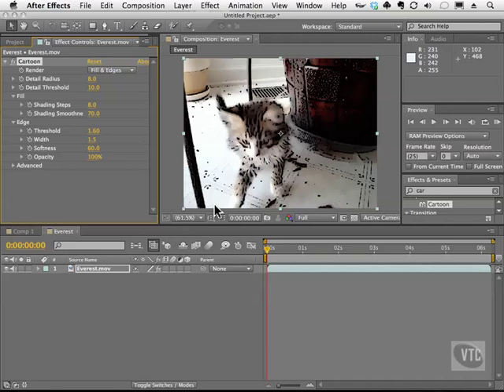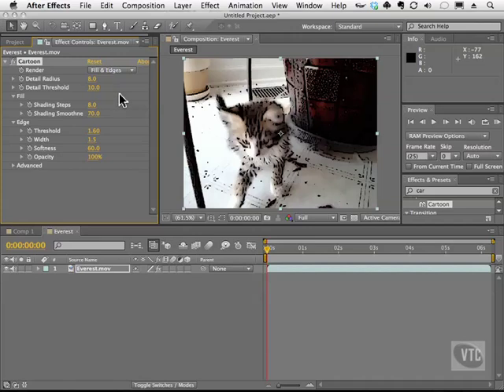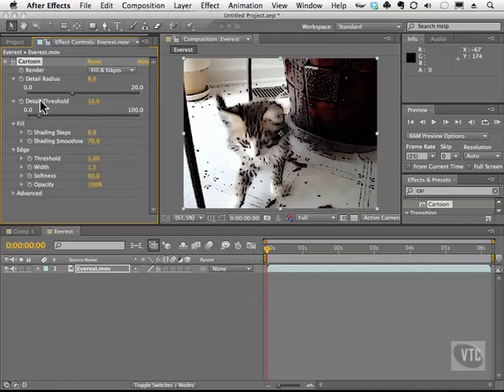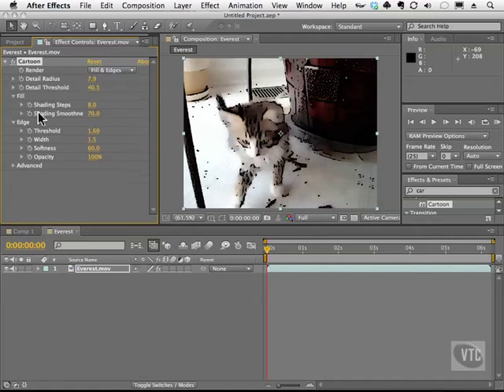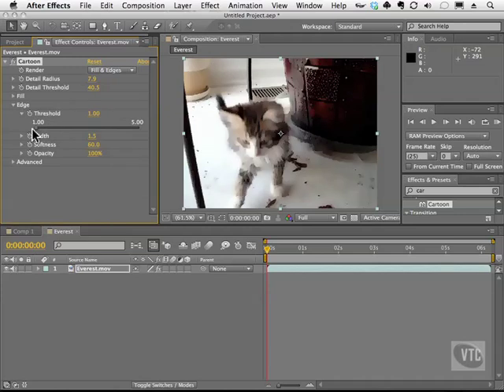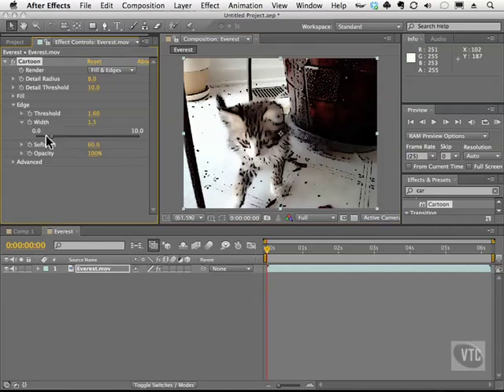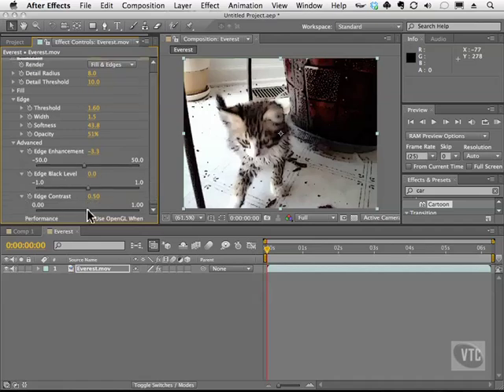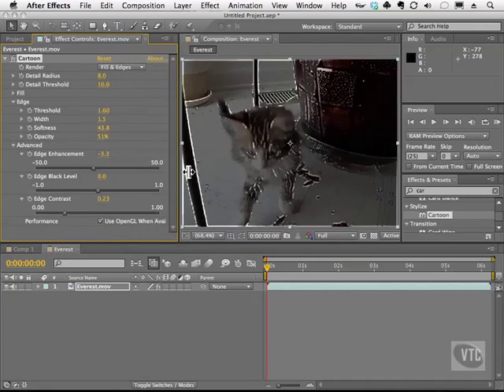Adobe After Effect CS5 Tutorial - Cartoon Effect Partt 2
After Effect CS5 Chapter 9 (Cartoon Effect)
- Cartoon Effect Partt 2
- Lesson 2